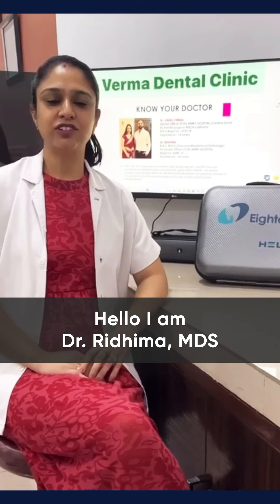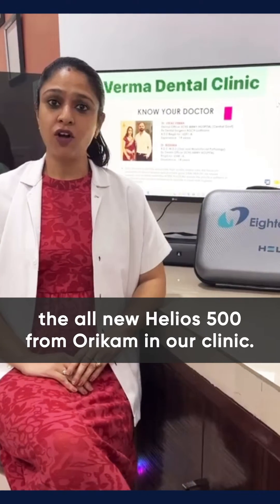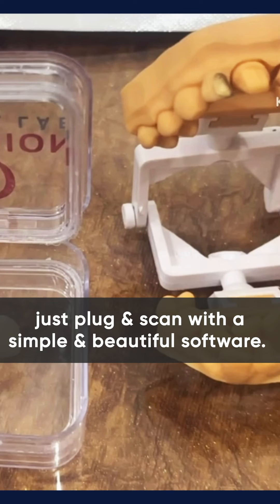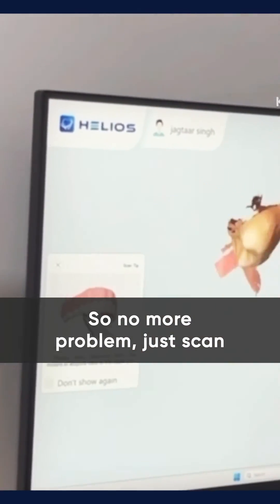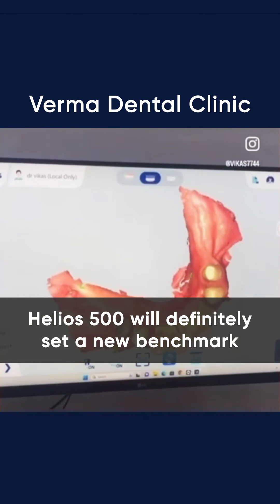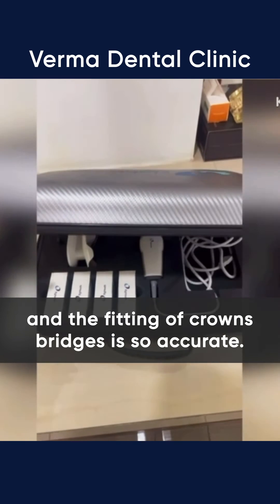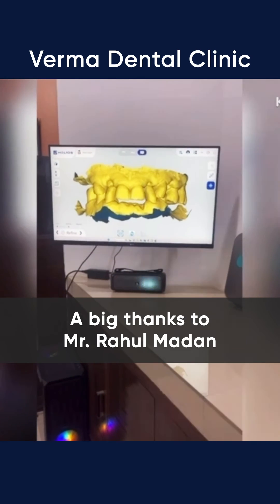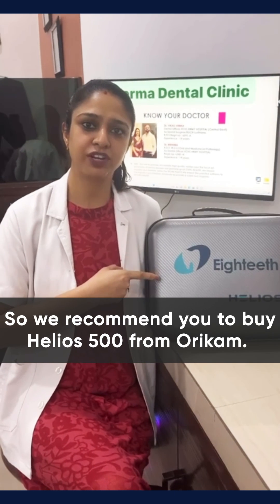"HELIOS 500: Intraoral Scanner" review by Dr. Ridhima Verma, Verma Dental Clinic, Ludhiana.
Eighteeth's Intraoral Scanner: HELIOS 500!
Make Digital Affordable for Every Dentist

Start your smooth digital workflow with the following highlights:

🔵 Affordable price with high performance
⚪ Automatic and adaptive calibration
🔵 Accurate: The average deviation of an in-vivo full arch scan is around 20.0μm
⚪ Scans a full arch in less than 30 seconds
🔵 Lightweight: 185 grams only, one of the lightest intraoral scanners
⚪ Plug & Scan: USB port for power delivery and direct data transfer